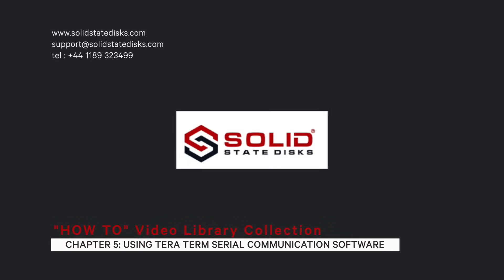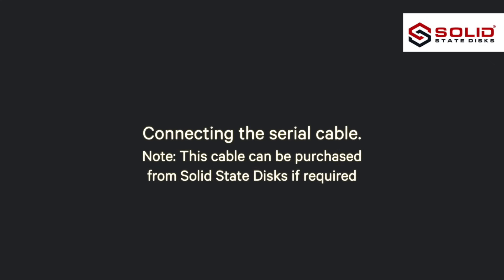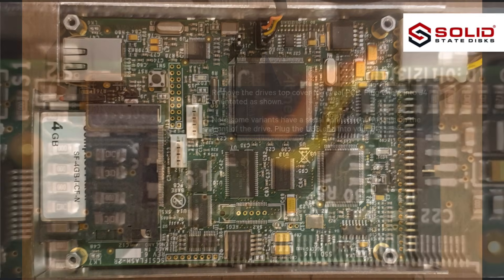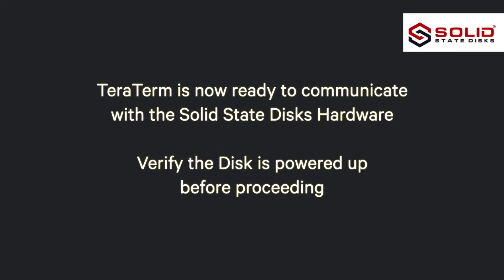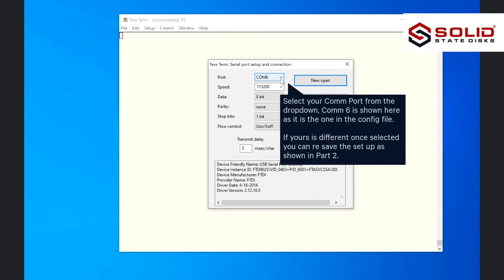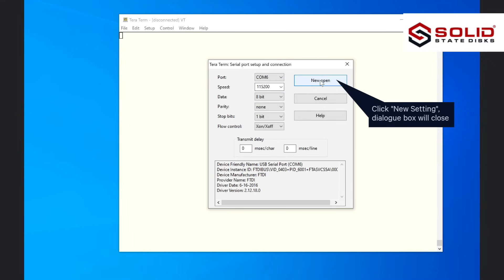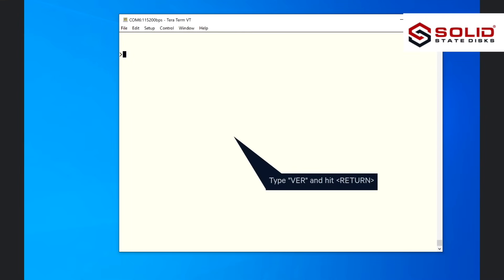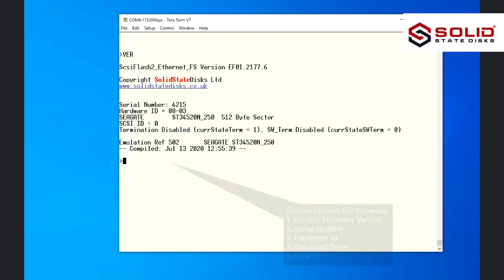Chapter 5: Part 3: Connecting to Drive, and Establishing Communication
Solid State Disks "How To" Video Library Collection

Connecting to Drive, and Establishing Communication